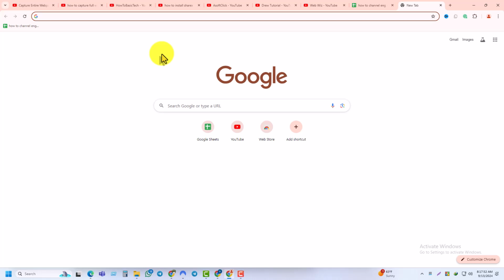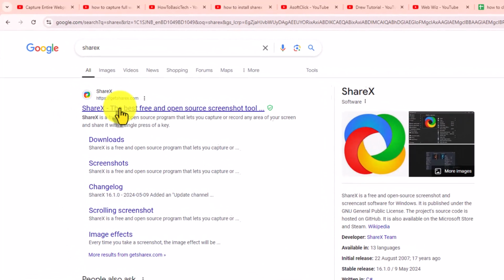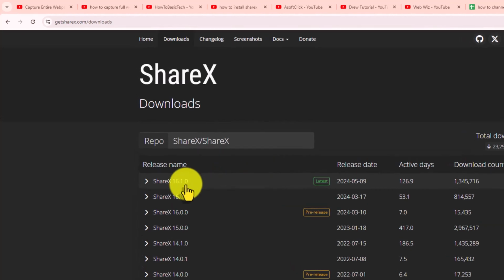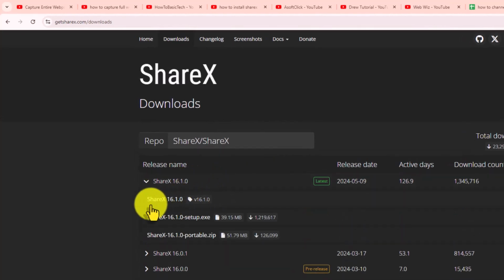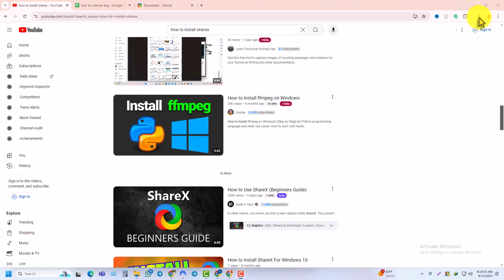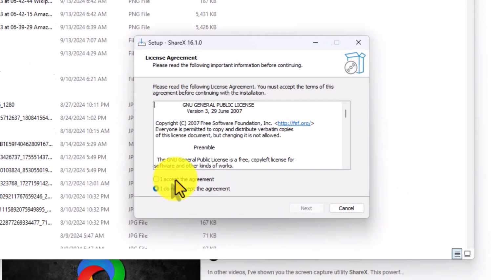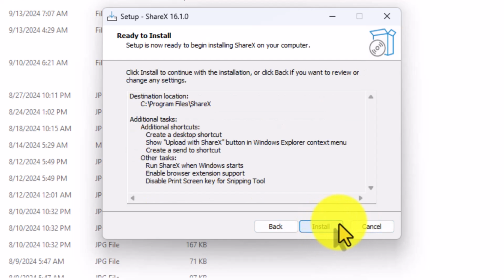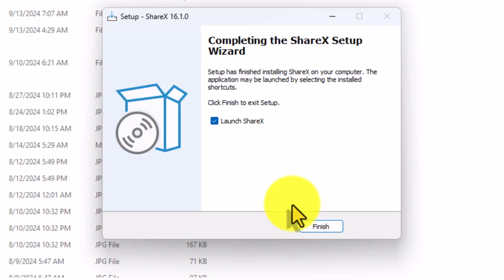How To Download And Install Sharex Screenshot And Screencast Software